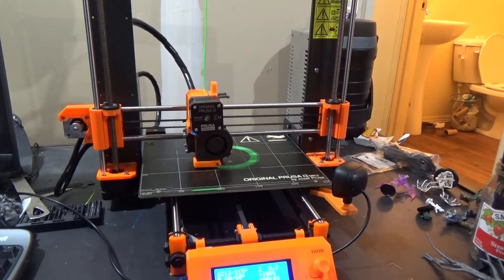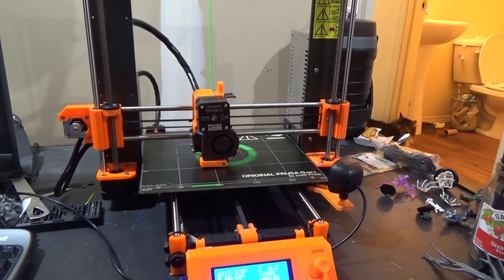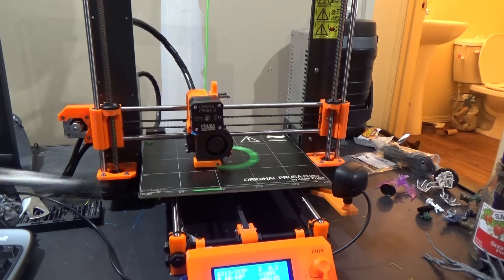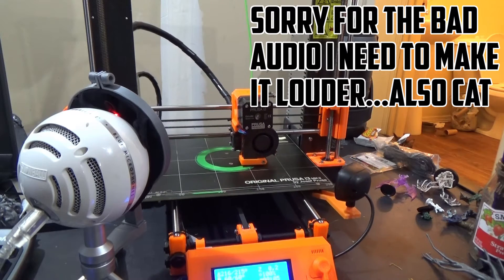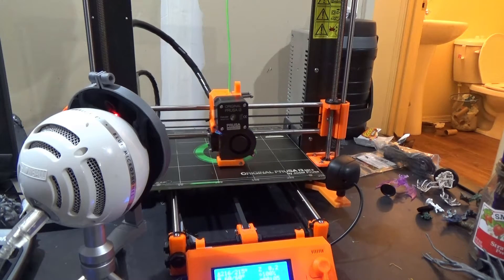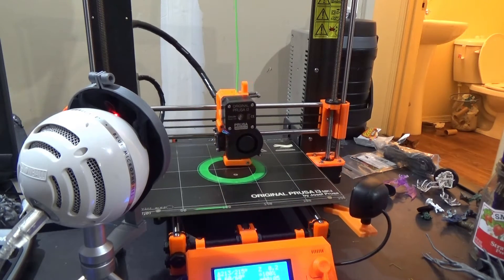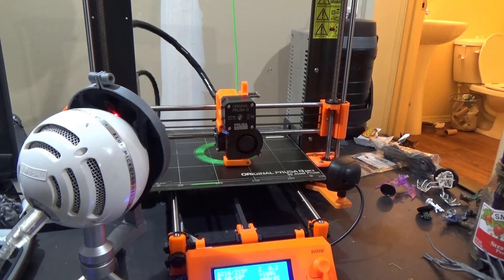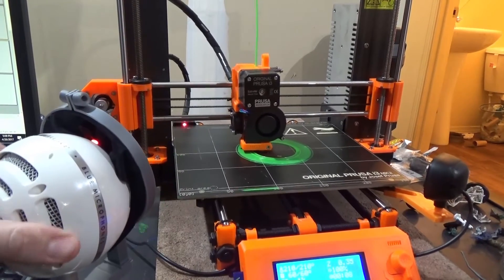Prusa i3 Mk2s sound dampaning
So I have been hearing that the Prusa i3 mk2 is loud. I didn't think so but I wanted to test it out. One of the methods for making it quiet is using concrete blocks. Let's see what happens.

Also find me here here and here